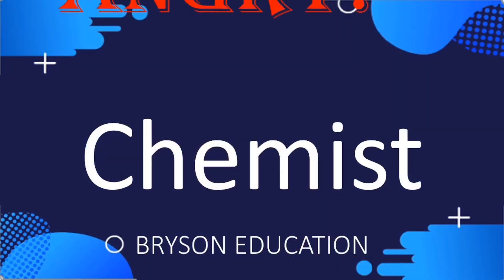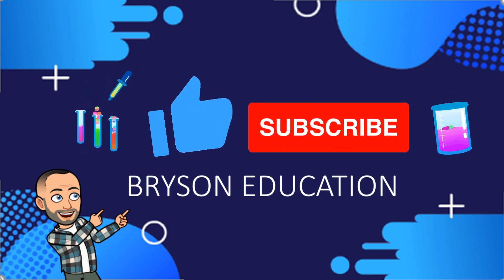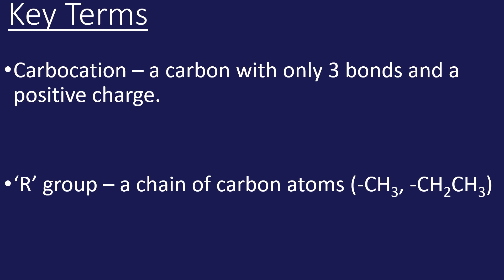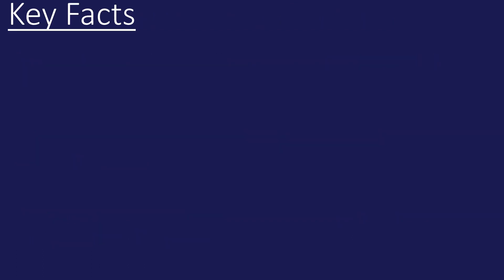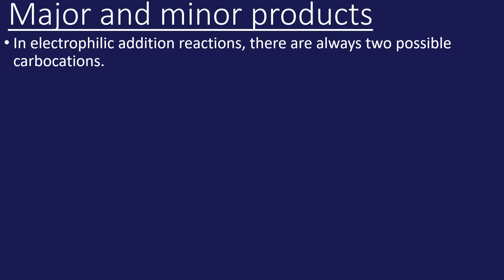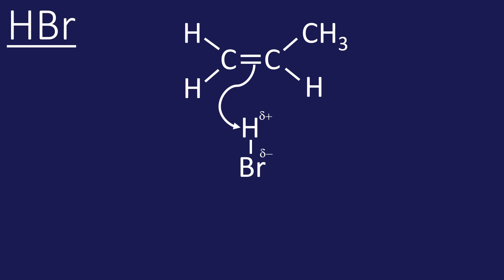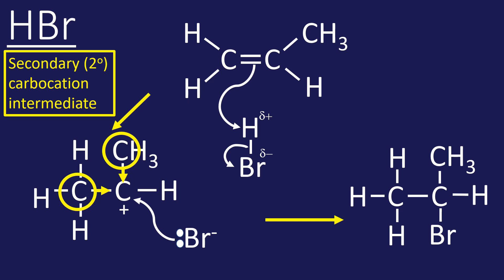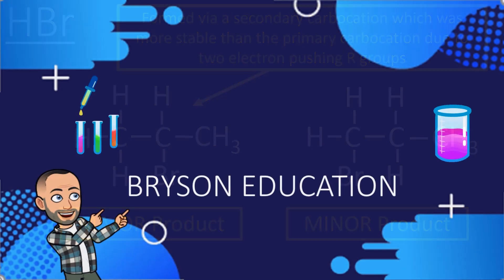A Level Organic Chemistry - Major and Minor product in reactions with Alkenes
AQA and OCR A Level Organic Chemistry looking at stability of carbocations and major and minor product formation during electrophilic addition reactions of alkenes